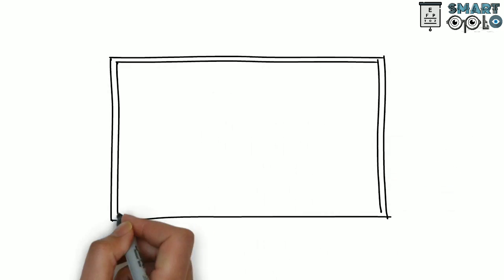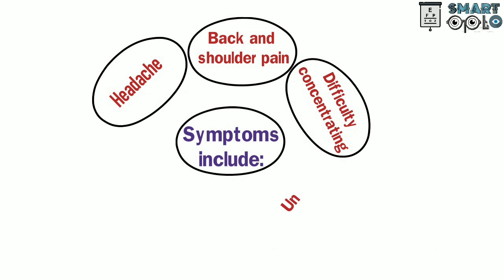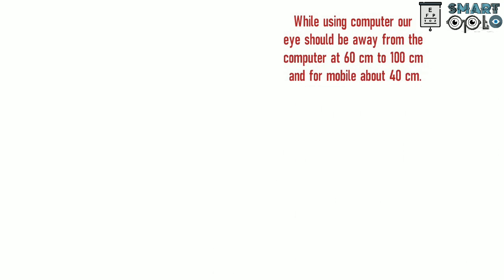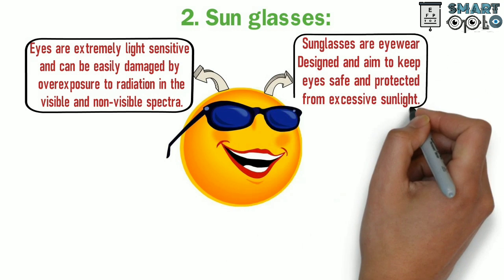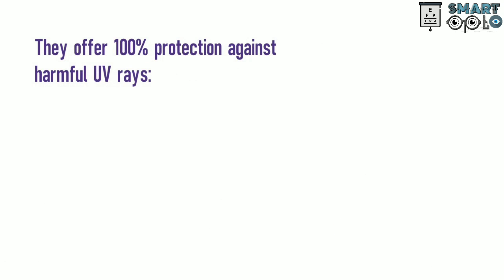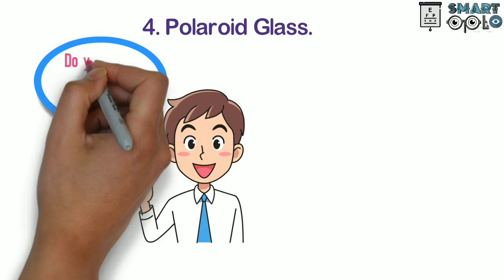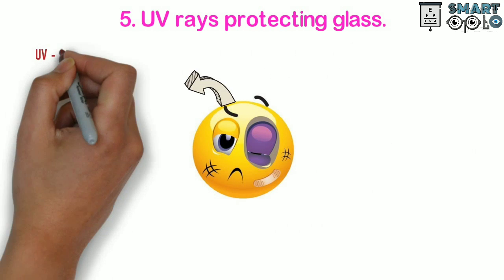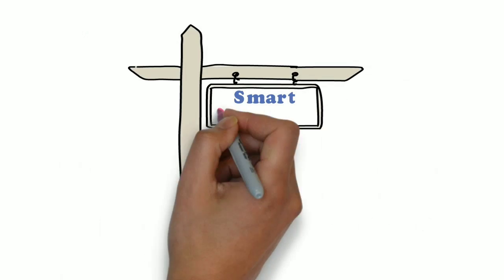5 Special Eye Glasses - Everyone Should know.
After watching this video you will know about:
- Computer Glasses
- Sun glasses
- Auto cooling Glasses
- Polaroid Glasses
- UV ray protecting Glasses.
- Computer Vision Syndrome
- Symptoms and management of computer vision syndrome.